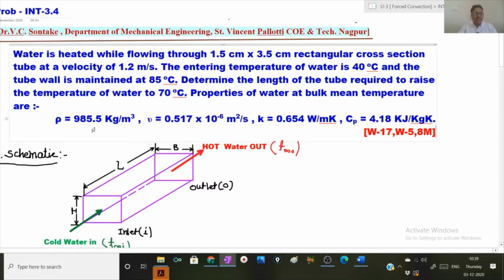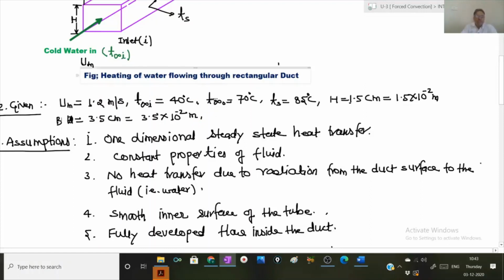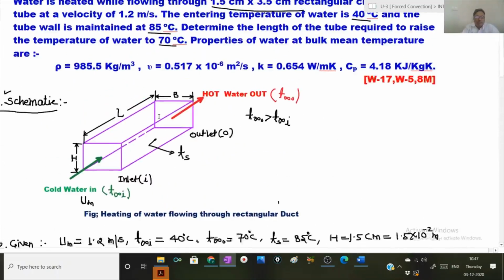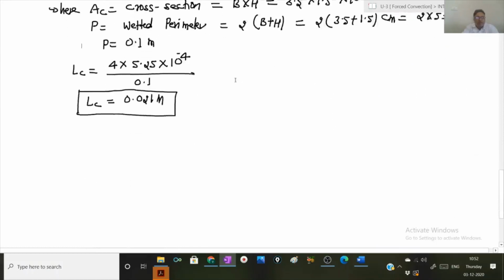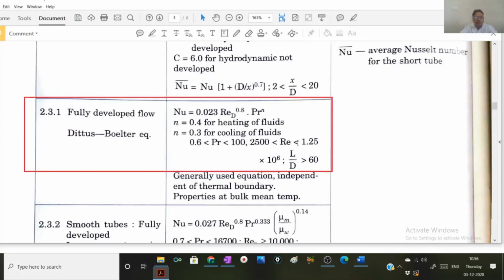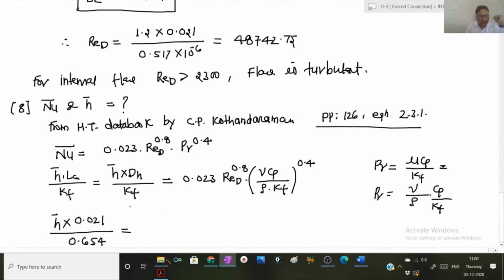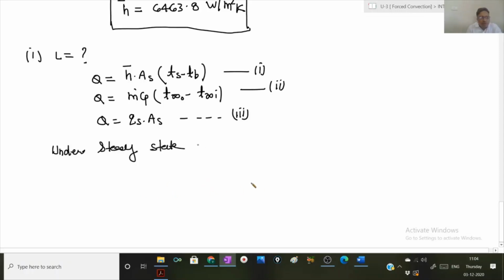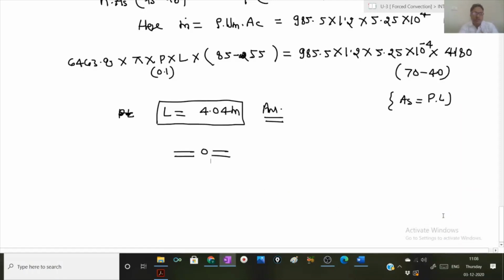3.5-INT- Heat transfer from rectangular channel [Internal Flow]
In this video, worked example on Heat transfer  rectangular channel , has been solved.